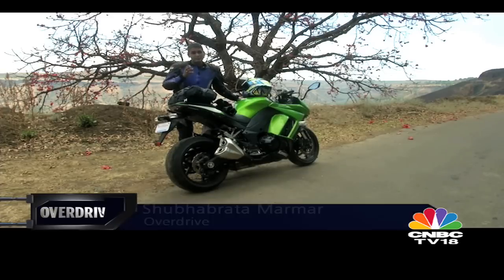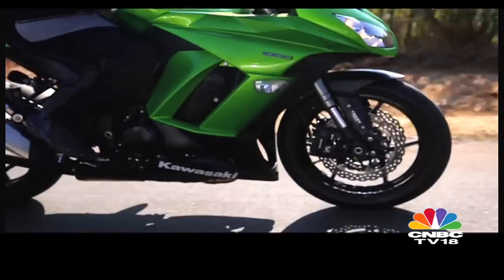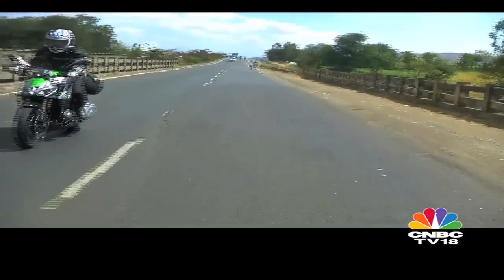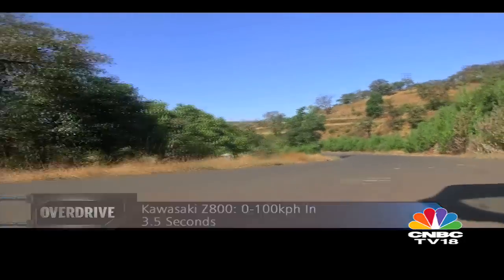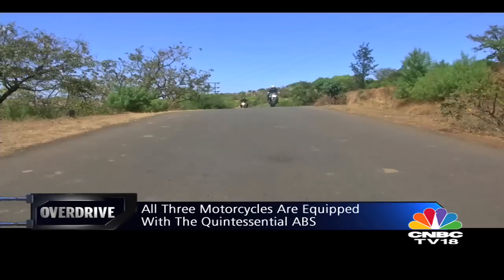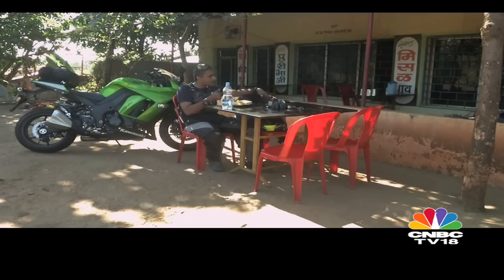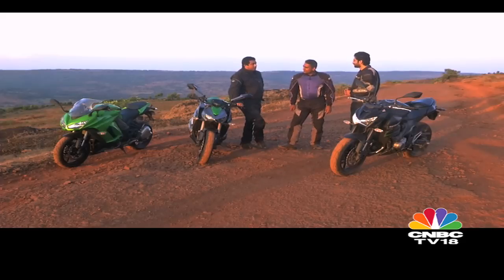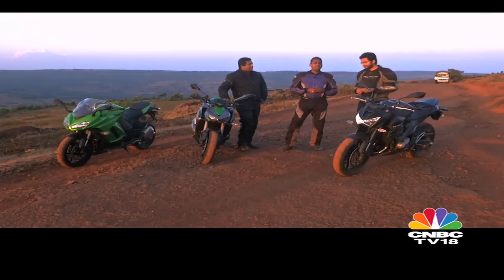2014 Kawasaki Ninja 1000 vs Kawasaki Z1000 vs Kawasaki Z800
We take three of the recently launched CBU Kawasakis in India for a spin together